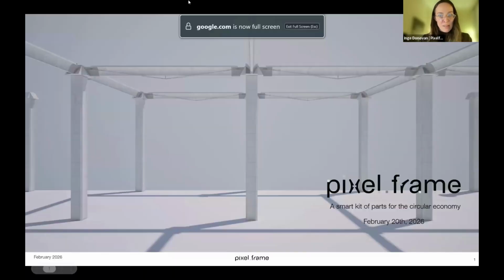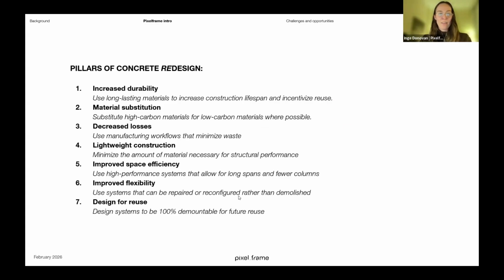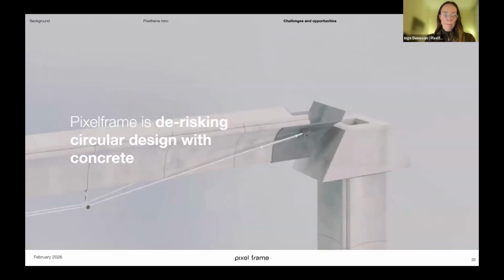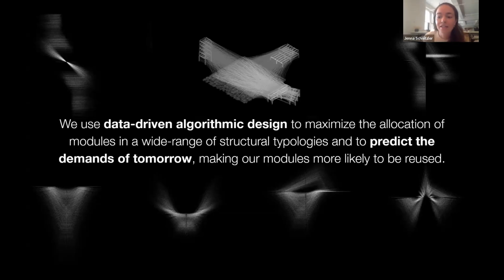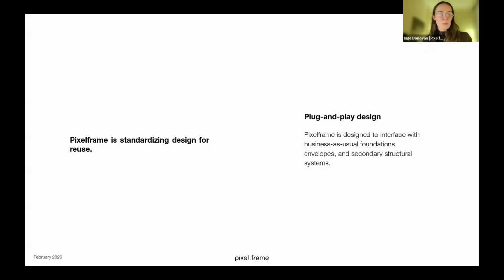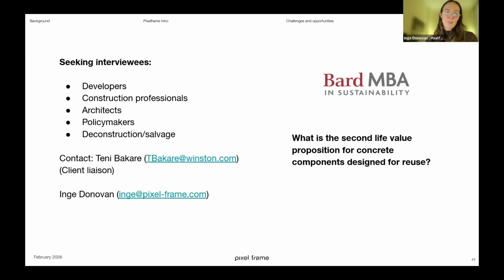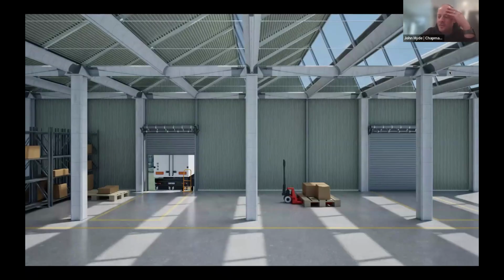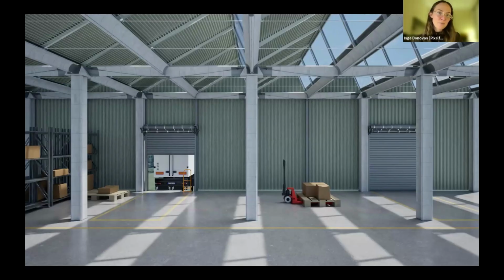CLF Boston Reuse | Feb 2026 | Pixelframe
Inge Donovan and Jenna Schnitzler, co-founders of Pixelframe, talk about their modular precast structural system that is materially-optimized for lower embodied carbon and can be deconstructed and reused.